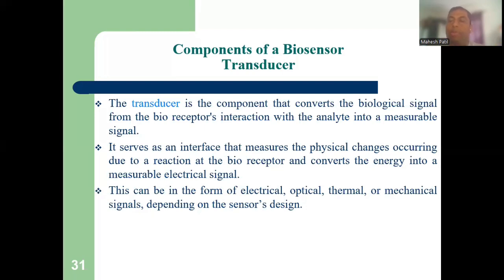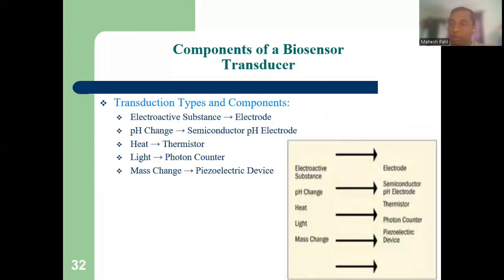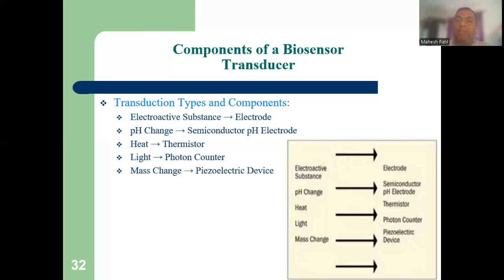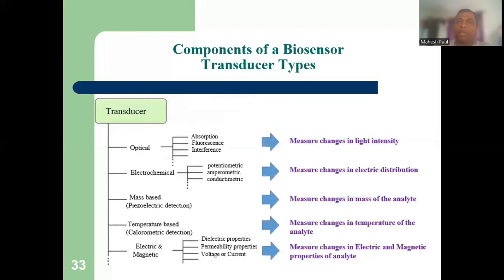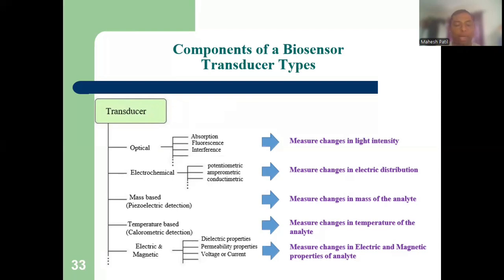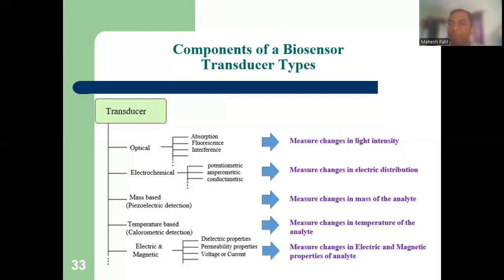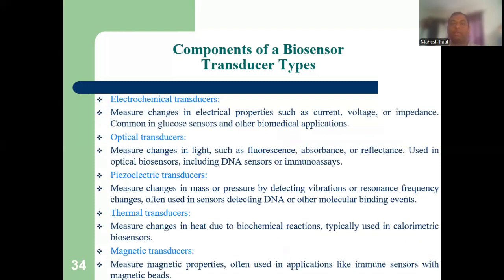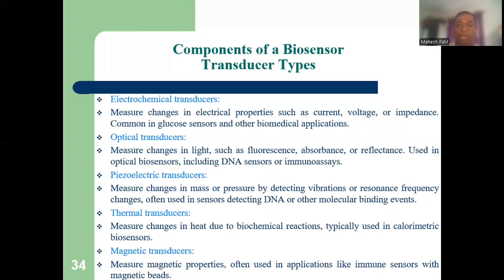Components of Biosensors Part II | Biological Recognition Elements & Transducers | Bioengineering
Components of Biosensors – Part II

Welcome to Part II of the Biosensors lecture series. In this lecture, we continue exploring the essential components of biosensors and their role in modern biomedical diagnostics, healthcare, environmental monitoring, and food safety.

📚 Topics Covered

✅ Biological Recognition Elements (Bioreceptors)

✅ Types of Bioreceptors

✅ Transducers in Biosensors

✅ Signal Processing Unit

✅ Display and Output Systems

✅ Working Principle of Biosensors

✅ Real-world Applications

This lecture is designed for:

B.Tech Bioengineering Students
Integrated M.Tech Students
Biotechnology Students
Biomedical Engineering Students
Electronics & Instrumentation Students
GATE BT Aspirants

👨‍🏫 Instructor
Dr. Mahesh S. Patil
Assistant Professor
School of Bioengineering Sciences & Research
MIT Art, Design and Technology University, Pune

▶ Part I – Introduction to Biosensors & Components

▶ Part II – Biological Recognition Elements & Transducers

(More lectures coming soon.)